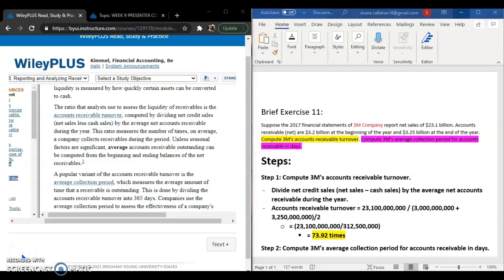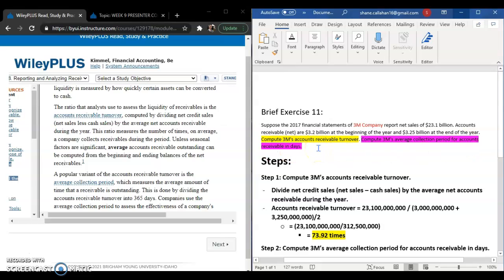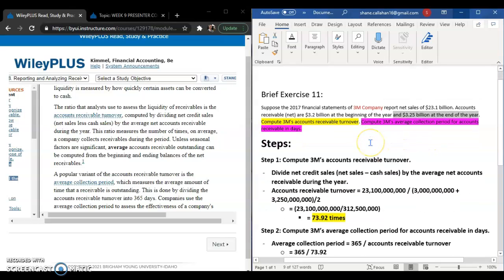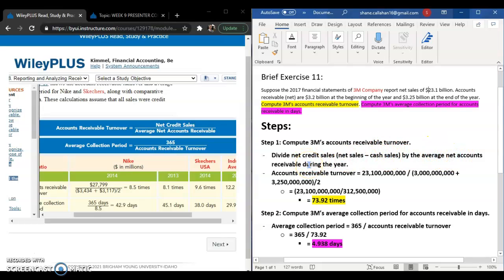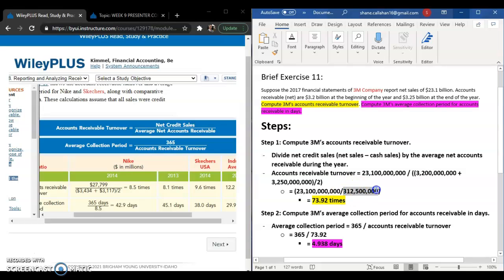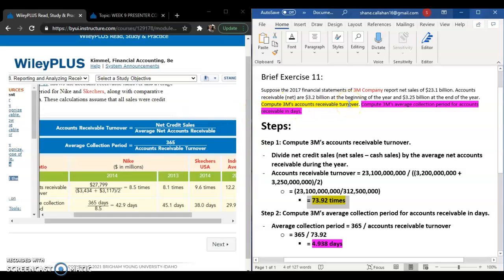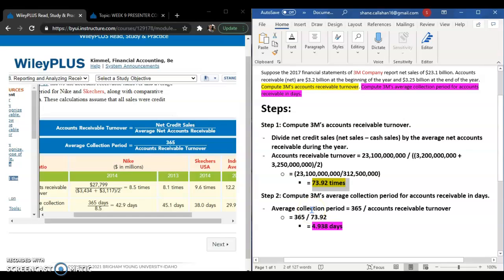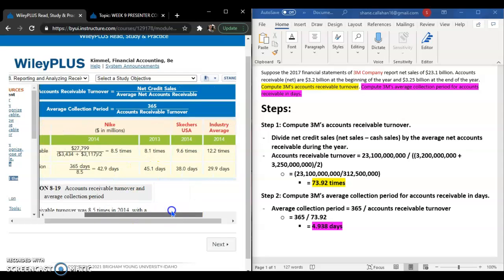WileyPlus Ch.8 Brief Example 11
WileyPlus Chapter 8 Brief Example 11. Computing Accounts Receivable Turnover and Average Collection Period in Days.